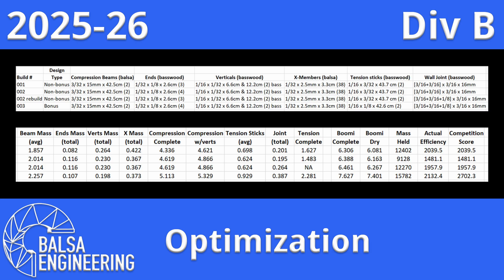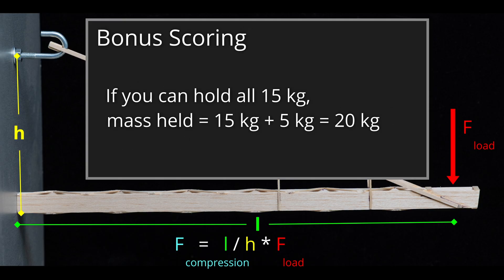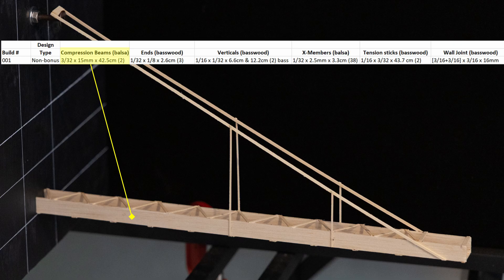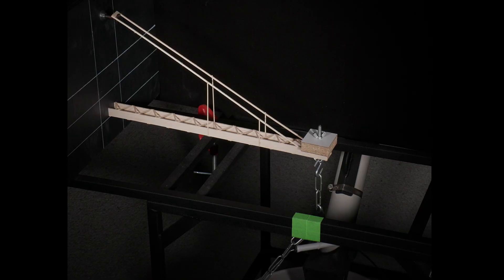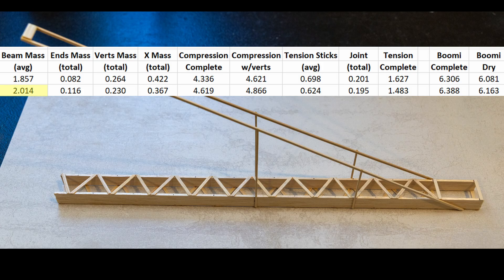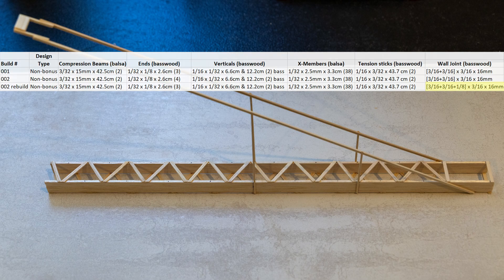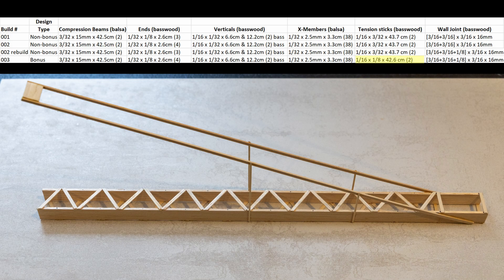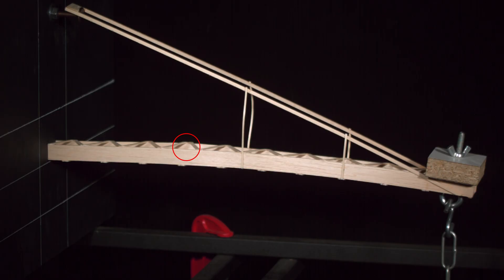2026 Science Olympiad Boomi Div B: Optimization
This video shows my optimization process and describes the builds leading up to the benchmark device for the Division C Science Olympiad 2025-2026 Boomilever event.

I now have my own Discord server!!  Ping me if you want an invite!

UPDATE:  I made a small error in my spreadsheet in describing my benchmark build (#9 rebuild).  The wall joint was actually made from 3 pieces of 1/8 x 3/16 x 16mm basswood.